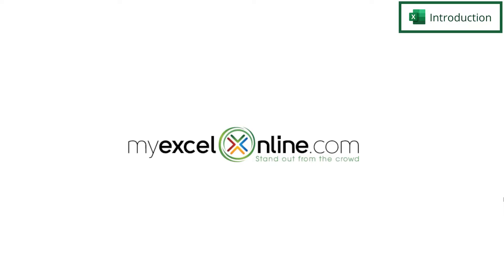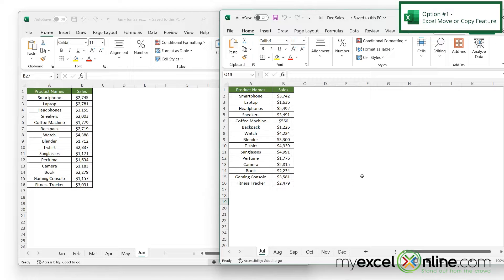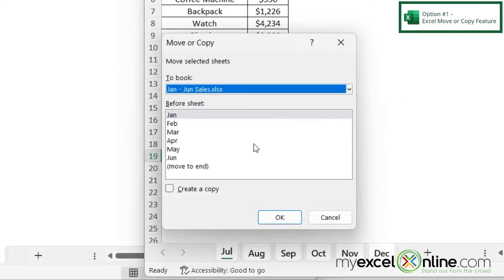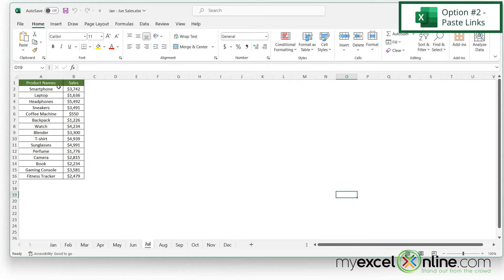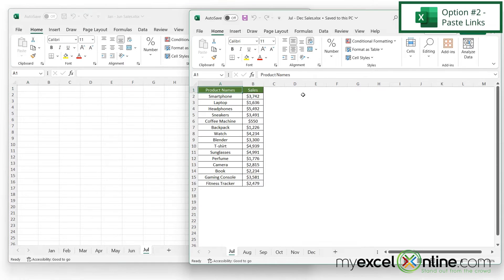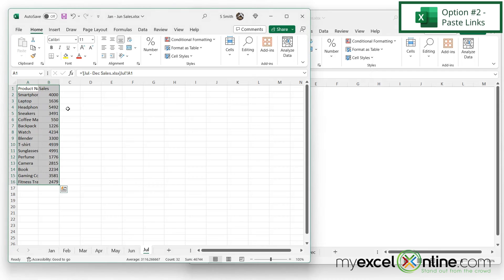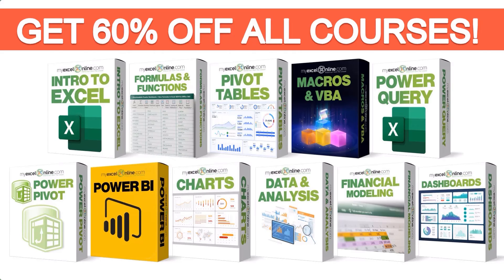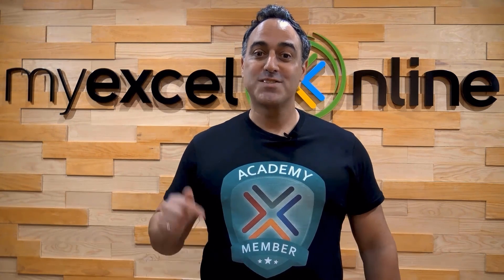How to Merge Multiple Excel Files Into One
In this tutorial, we will go show you how  to merge multiple Excel files into one file. First, we will show you the Move or Copy method built into Excel. Then, we will show you the Paste Links option from one Excel file to another with a live link to any changes. Then we will show you how to make the format of the destination Excel file the same as the source Excel file. This is a great video for anyone wanting to learn how to merge multiple Excel files into one.

How to Merge Multiple Excel Files Into One Time Stamps⌚

00:00 - Introduction to How to Merge Multiple Excel Files Into One
00:32 - Option #1 - How to Merge Files with the Excel Move or Copy Feature
01:43 - Option #2 - How to Merge Files with the Excel Paste Links Option
03:14 - Pasting the Formatting into the Merged Excel File
03:35 - Conclusion for How to Merge Multiple Excel Files Into One

Cheers,

JOHN MICHALOUDIS
Chief Inspirational Officer & Microsoft MVP